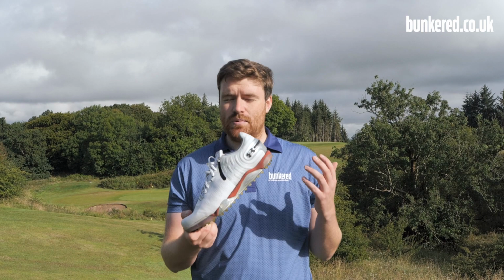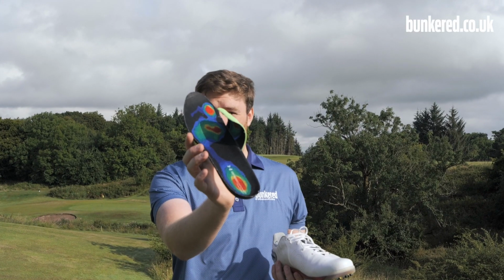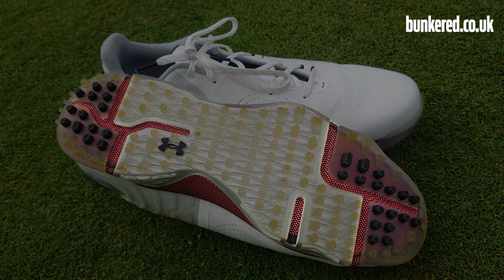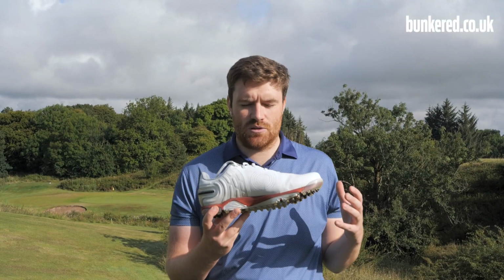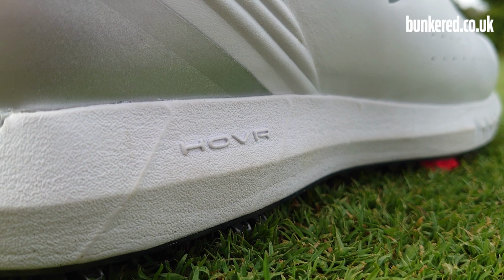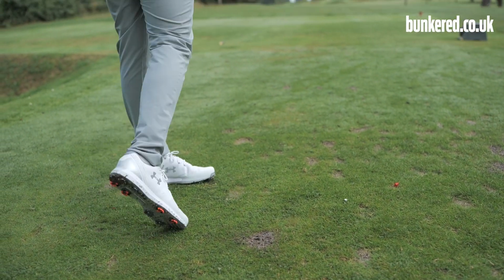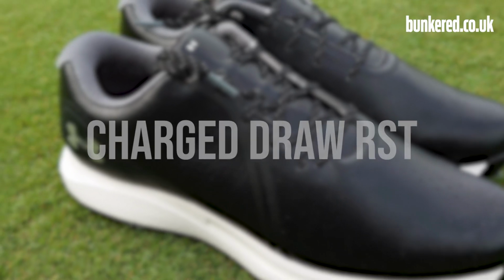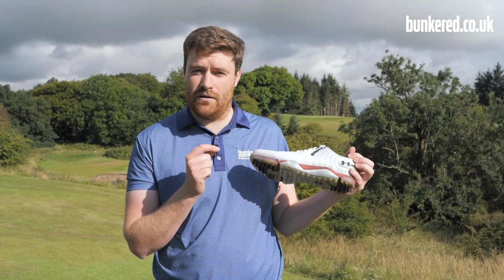THE BEST GOLF SHOE MONEY CAN BUY? | Under Armour Spieth 5 review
Under Armour’s golf shoe designs have always been grounded by bio-mechanical insights and the 2021 line-up is no different.

There is a wide selection of models to choose from in this new range, highlighted by the Spieth 5.

This is the fifth iteration of Jordan Spieth’s signature golf shoe, which was designed with input from the man himself and using bio-mechanical insights to elevate your on-course performance.

Watch as David Cunninghame (@D_Cunninghame) gives you his verdict on this brilliant design, along with the HOVR Driver, HOVR Show SL and Charged Draw RST models.

To find out more about Under Armour’s latest shoes

FOR MORE GOLF CONTENT

bunkered is, quite simply, your home for golf.

The magazine is largest selling golf title in Scotland.

In fact, it outsells all other golf titles on Scottish newsstands combined.

With a distinctly Scottish edge, the magazine offers something for everyone with features, interviews, equipment, tuition, travel, competitions and much more besides.

is the place to find all of the latest news and views from across the whole cross-spectrum of the game of golf.

Why not stick us in your bookmarks?

Shot on location at Whitecraigs Golf Club.